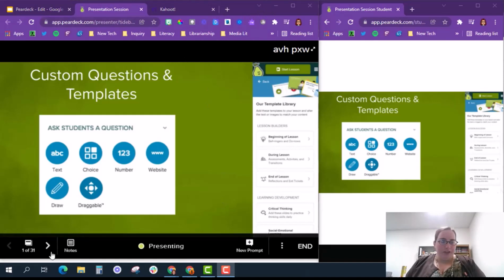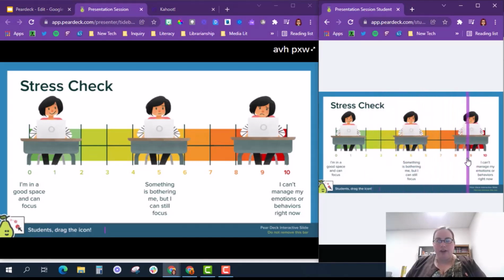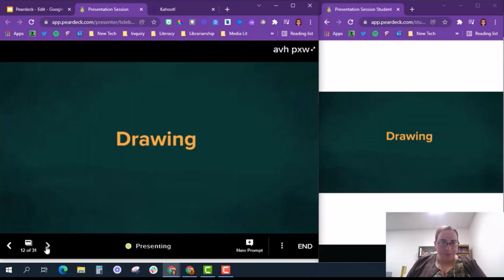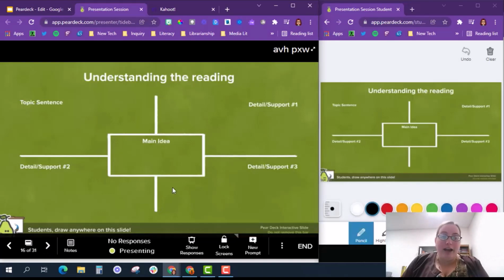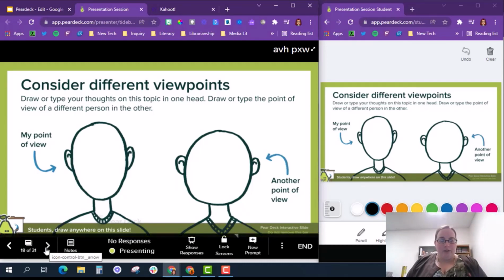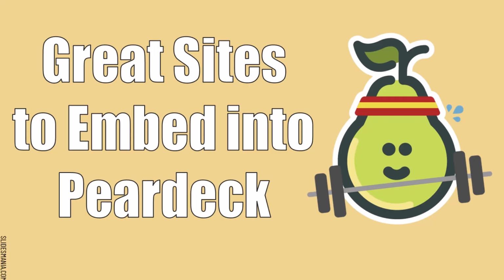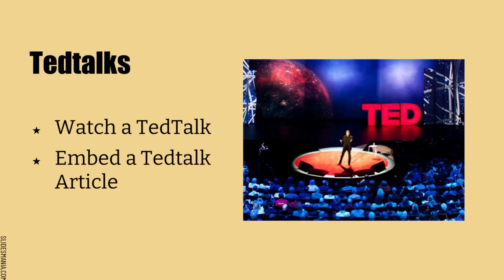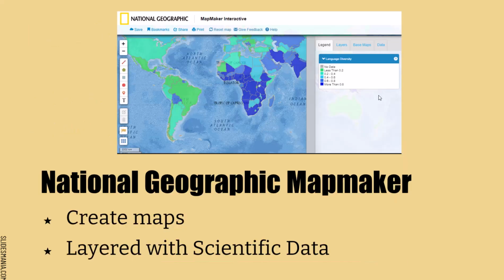Peardeck: Question Types Part II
Let's go into Student and Teacher mode and see what Peardeck actually looks like.  Let's go question by questions and also see what amazing things you can embed using the WWW tool.